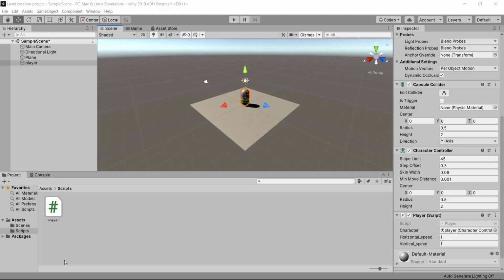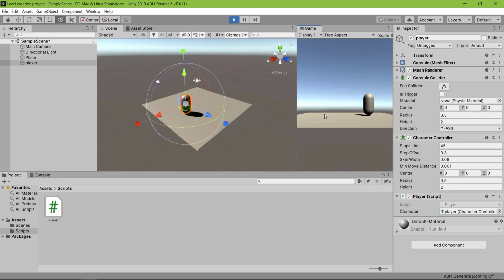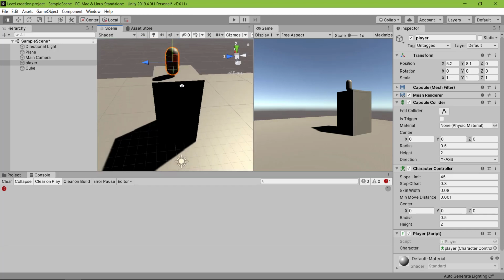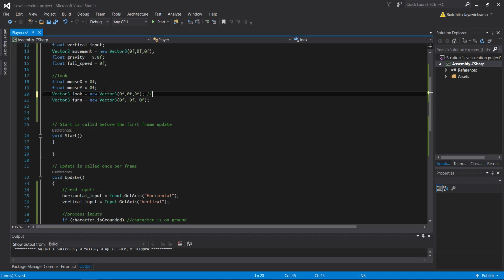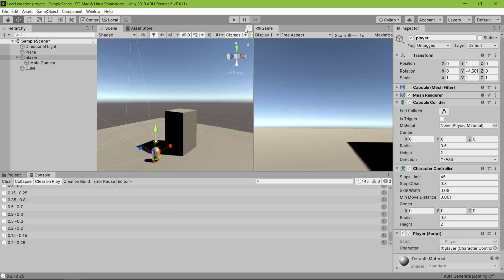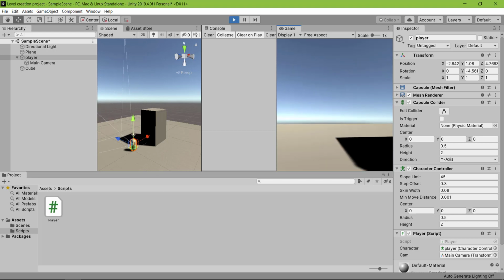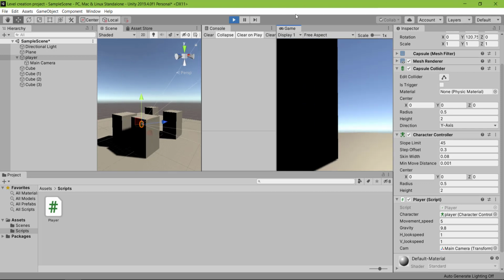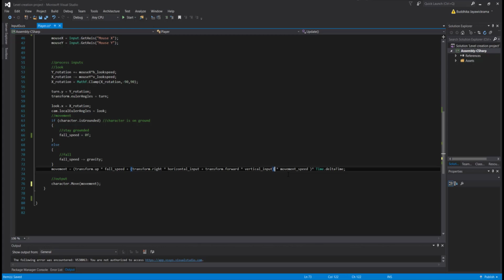02 First person controller : contd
This video is to continue my first person player behavior implementation.